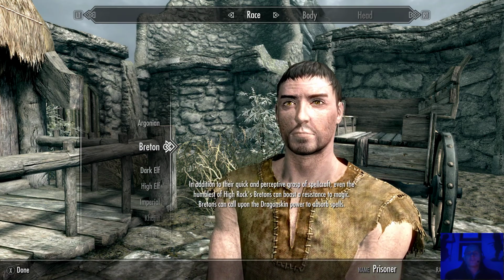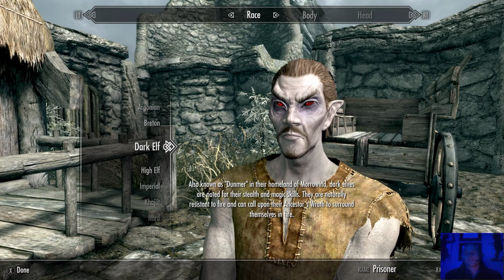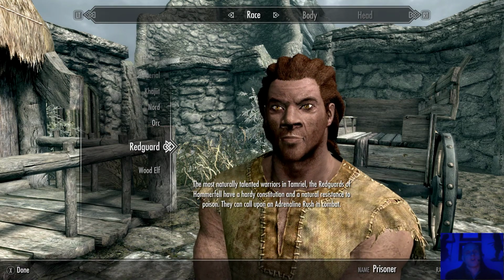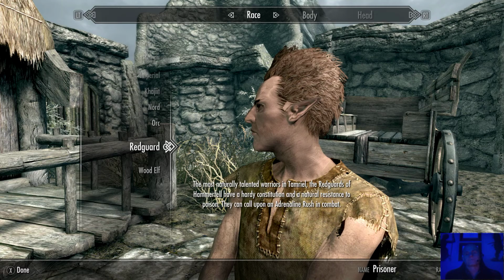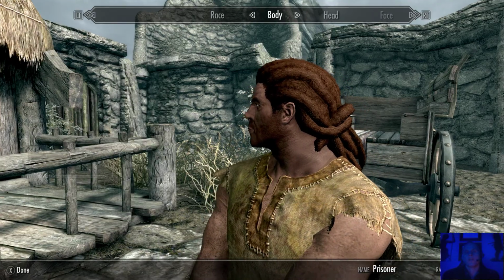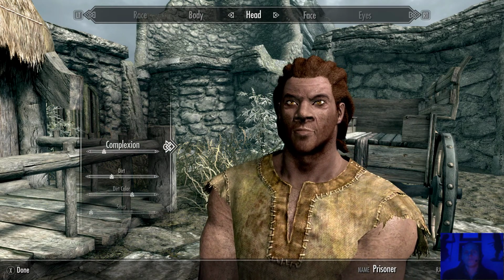Skyrim Greatest Story mode RPG ever. Introduction to the game.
I am going to walk you through the game, step by step. Each segment should be about 15 minutes long with funny quips, tip on fighting, looting, and your character build. This is a journey...stick with me.